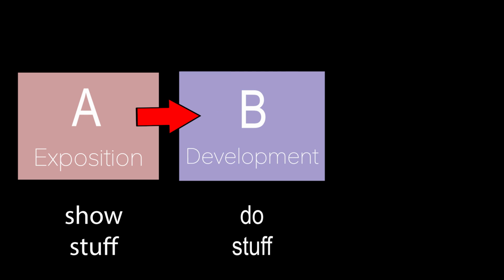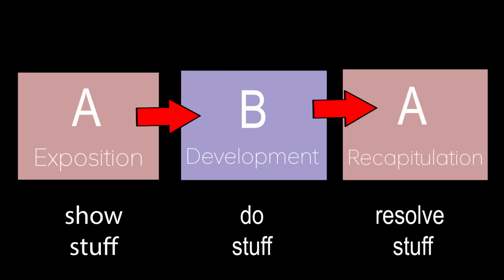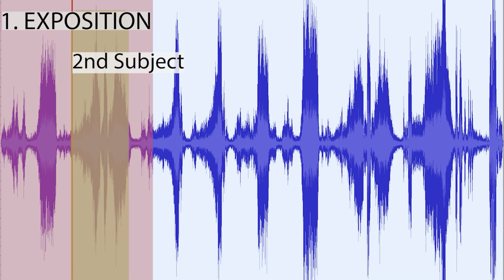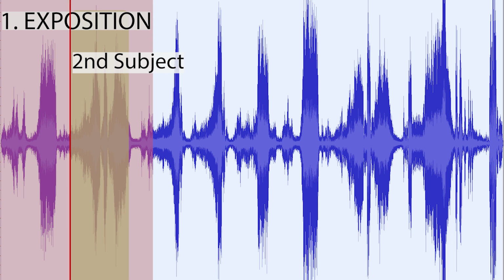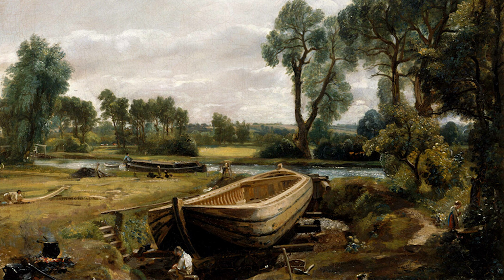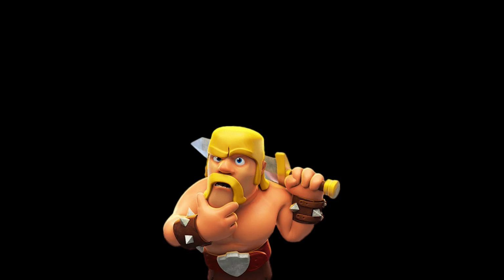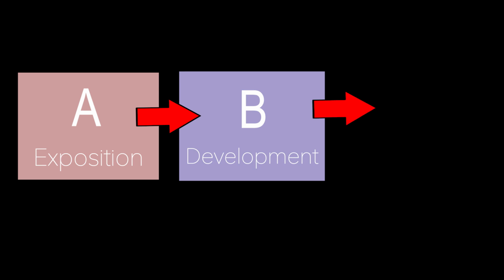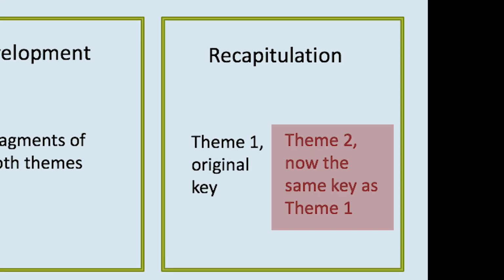The Sonata Form in action...analysis of Beethoven's 6th symphony, 1st movent .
I was going to make a couple of videos on Beethoven's Pastoral symphony, so why not try the Sonata Form on it?

The recording comes from a live performance: Sir Adrian Boult with the BBC Symphony Orchestra recorded August 1, 1972,  the Royal Albert Hall.